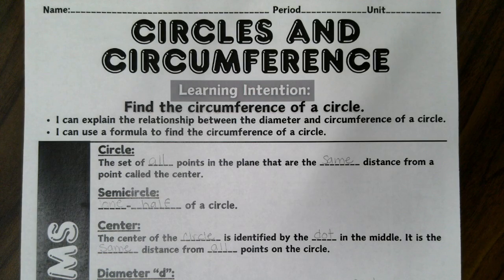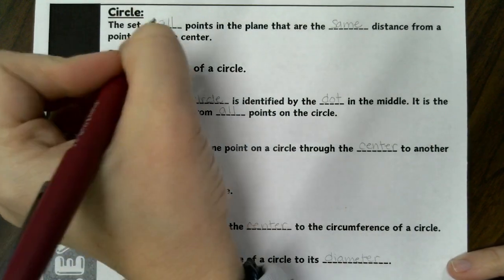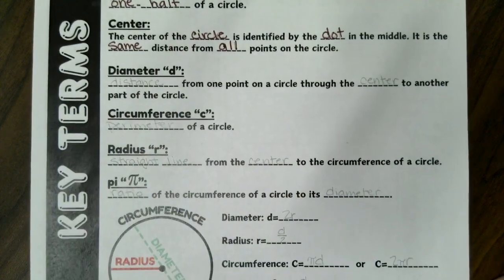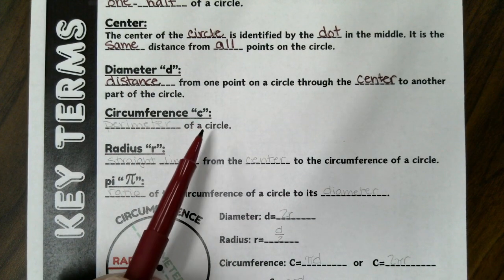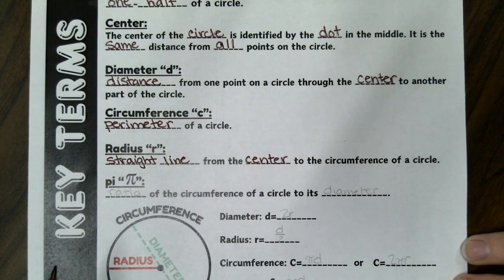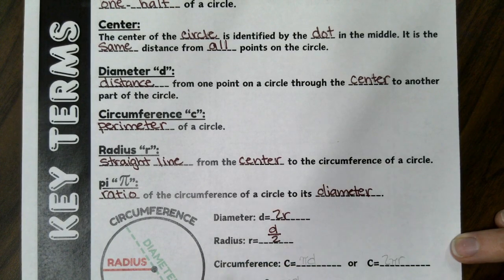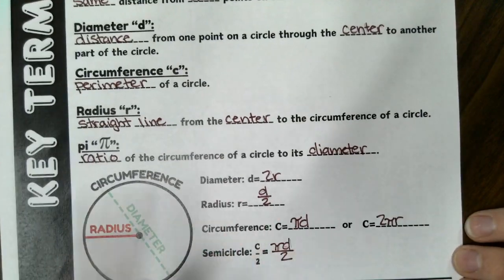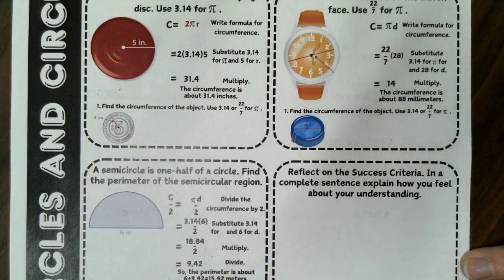Circles and Circumference